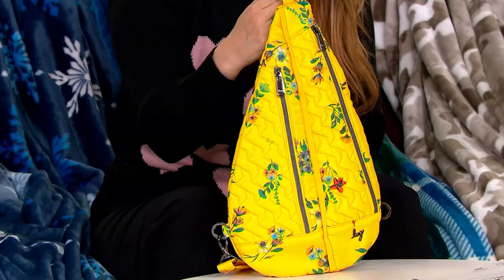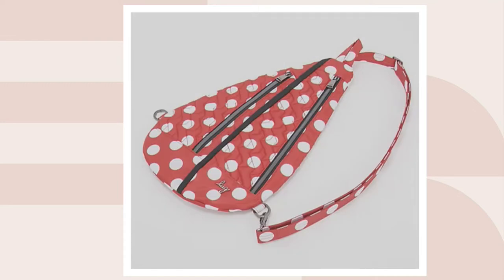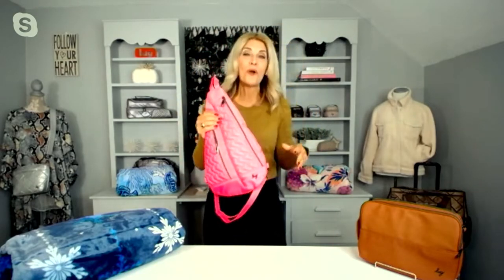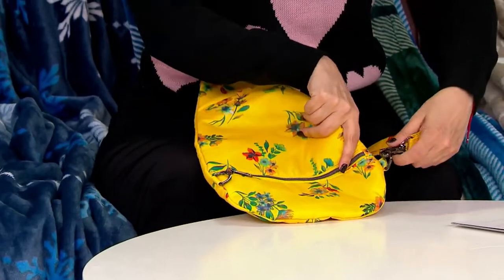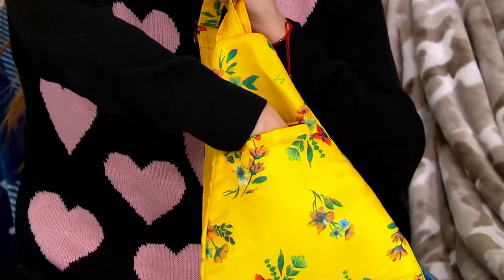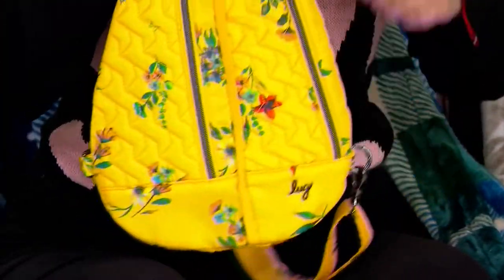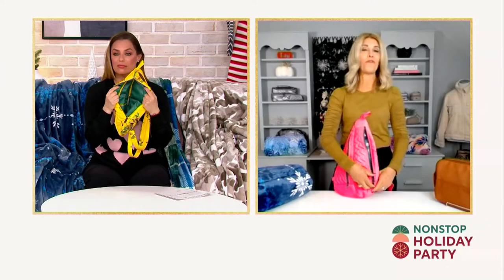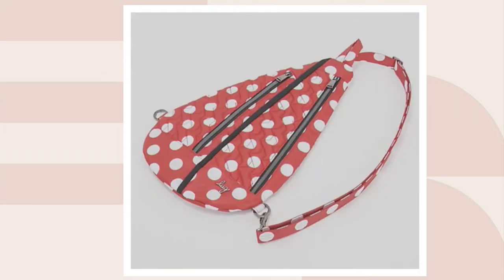Lug Sling Bag - Windsail on QVC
Lug Sling Bag - Windsail

This isn't your ordinary sling bag. This convenient everyday buddy has pockets, an ID window, a pen holder, and a key bungee, all while taking care of your essentials. From Lug.